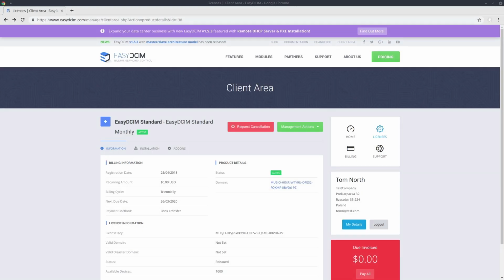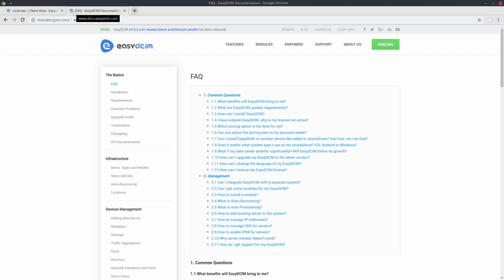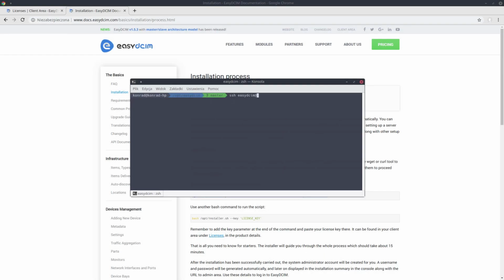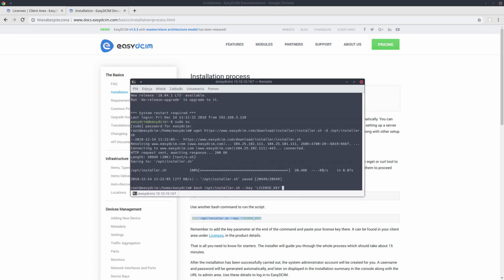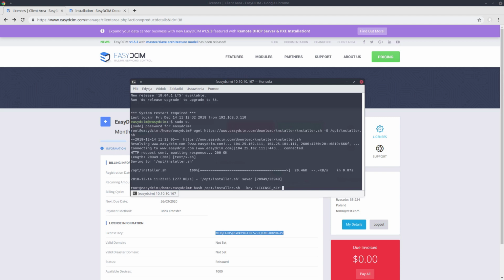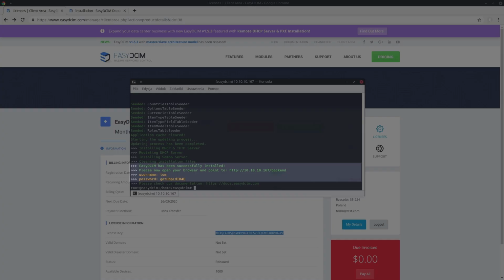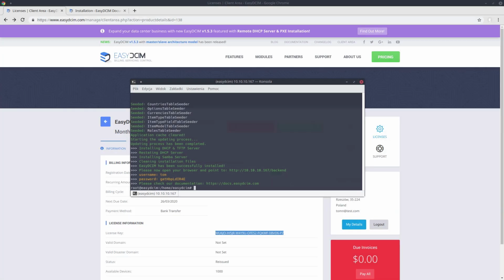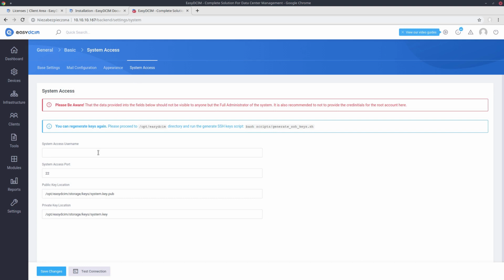EasyDCIM Video Guide: Installation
The following video illustrates each stage in the installation process of EasyDCIM

From the server setup to the establishment of an SSH connection - learn all the tasks you need to complete before putting EasyDCIM in action.